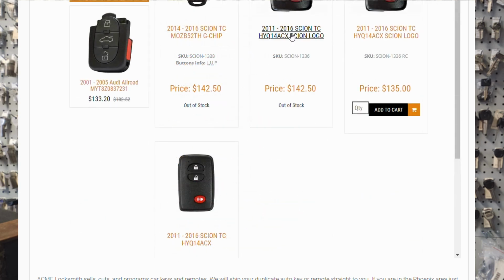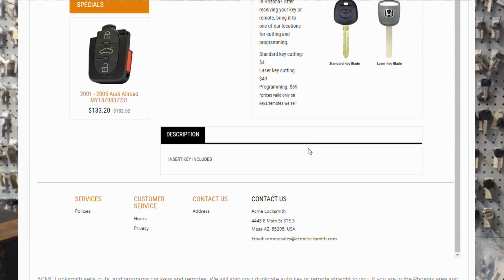How to Program Car Keys & Remotes: Where to Find Step-by-Step Instructions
If your car is not listed on our site, new keys and remotes cannot be programmed by you. You will need a locksmith or a dealer to program the car keys.

Some cars have keys that must be programmed for the car to run. You can learn why in our video: Types of Car keys

But some of those car keys and remotes can be programmed by you without needing a locksmith or dealer in order to hook up to the car's computer and program the key.

But because there a literally hundreds of different ways to program new car keys and remotes, it would be very difficult to create a video for each one.

In this video we tell you how to find the key programming and remote programming information for your car remotes and keys and how to tell if you car keys are on-board programmable or if you'll need to hire a professional to do it.